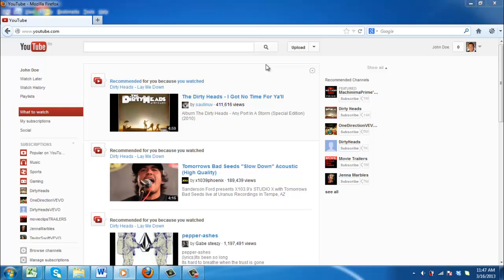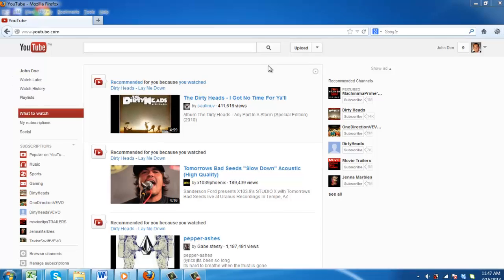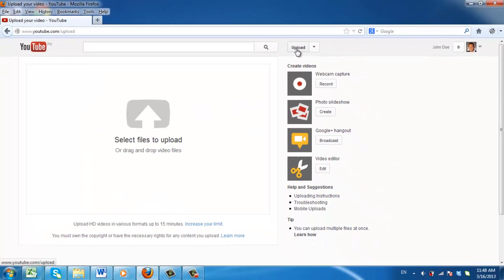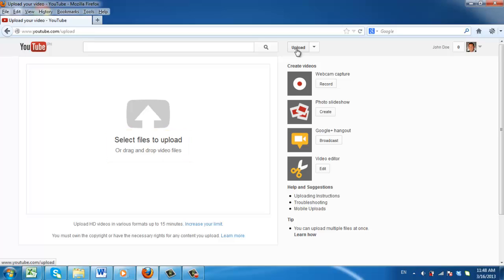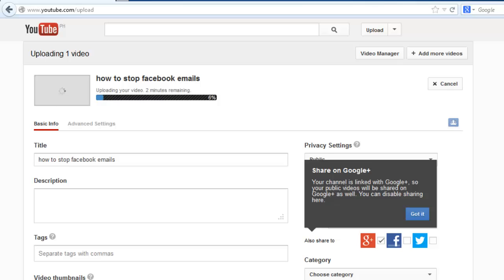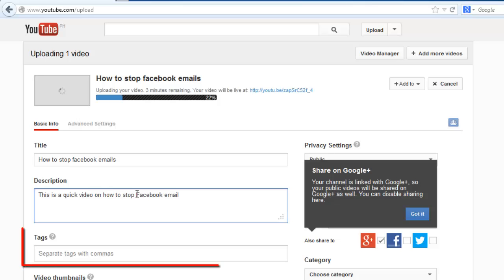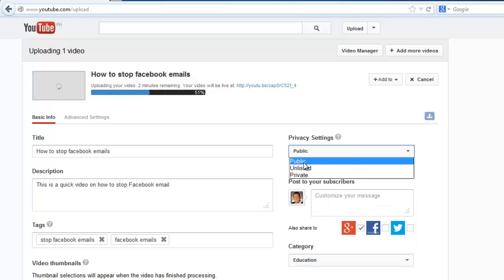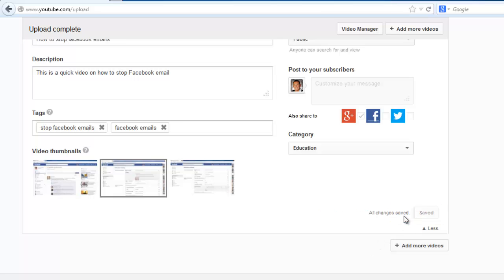How to Upload Video to Youtube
This tutorial is going to run you through the basics of uploading a video to YouTube.

This tutorial is going to show you how to upload video to Youtube which is a relatively simple process.

Step # 1 -- Navigating to the Upload Page

Before we begin it is important for you to have a YouTube account. Visit YouTube and make sure that you are logged into your account. A the top of the page you will see a button called "Upload", click this. You will be taken to the upload page. Today YouTube accepts almost all of the most common video formats so you probably won't need to worry about what format your video is in.

Step # 2 -- Uploading a File

As you can see it is possible to either drag and drop files into the upload area or search for files using the browse option. Here we are going to drag an Mp4 video file from our computer into the box. Almost immediately the video will start to upload.

Step # 3 -- Customizing the Video Settings

While the video is uploading you will have time to customize some of the information that will be displayed with the video, such as title and description. Here we are just entering some basic information about what our video is showing. Below this you will be able to choose some tags which will help people find your video when they are searching YouTube. Choose some of the suggestions and add your own if you want. You should also choose a category for your video from the drop down list.

Step # 4 -- Completing the Upload

Once the upload has completed you can choose a thumbnail for the video at the bottom. Click "Save changes" and that is how to upload video to YouTube. To view your uploaded video, simply click on the link at the top of the page.